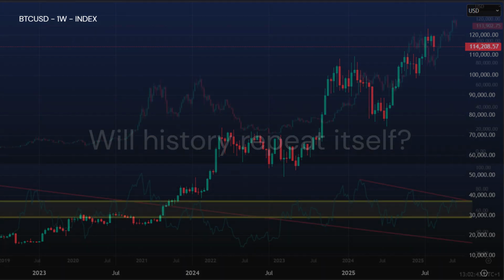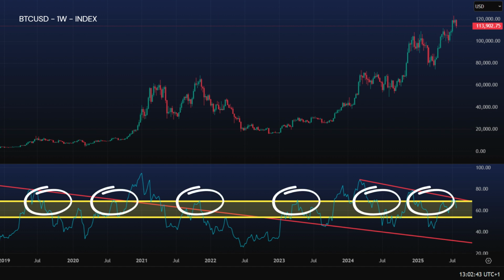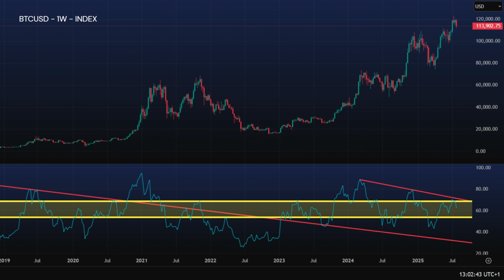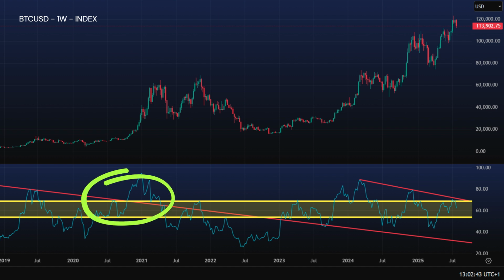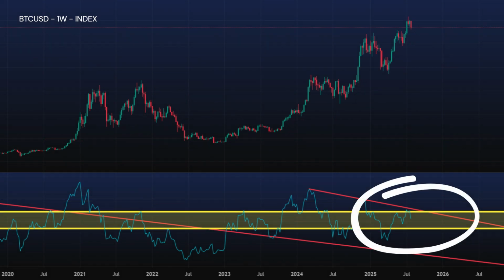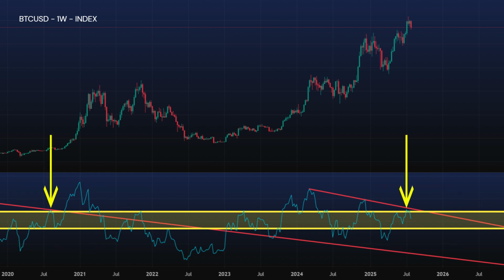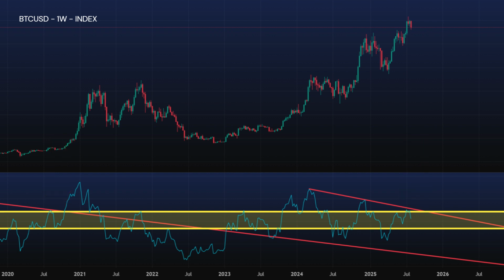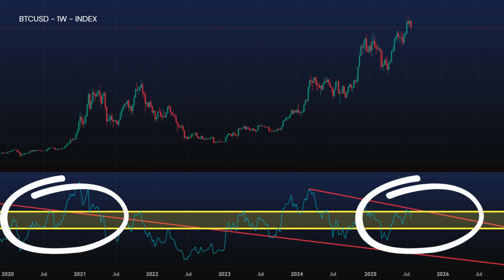Massive Bitcoin Move Ahead? – Are We About to Repeat History?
In this video, we dive deep into the Bitcoin 1-week RSI chart and uncover a powerful historical pattern that could signal a massive move ahead.

Back in August 2020, RSI was rejected from a key resistance zone, dropped to the support level, and then exploded upwards — breaking through a critical convergence of trendlines. This move led to one of the largest BTC rallies in history.

Today, RSI is once again near that same critical intersection.
👉 Will history repeat itself?

🔍 This video is for long-term investors – not day traders.
We focus on macro signals that are being watched by institutions and smart money around the globe.

📊 Follow our detailed analysis and stay ahead of the market with us.